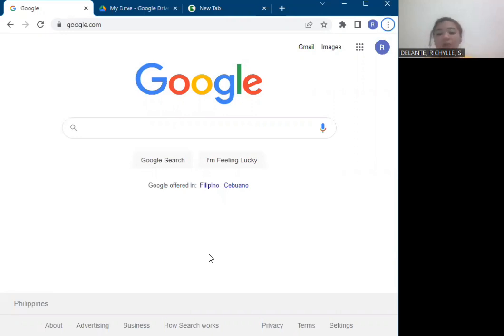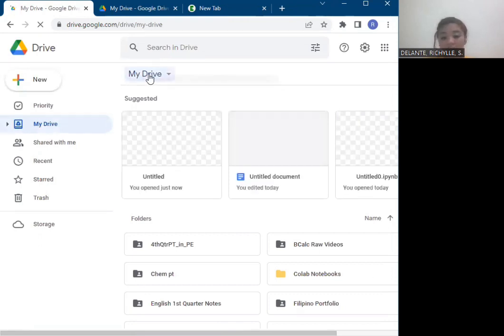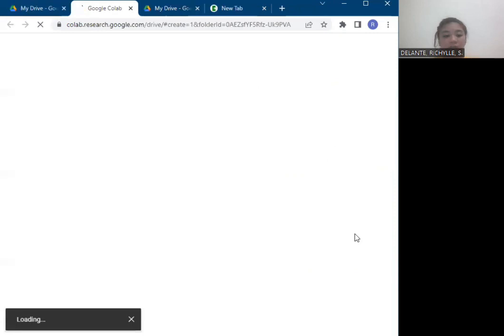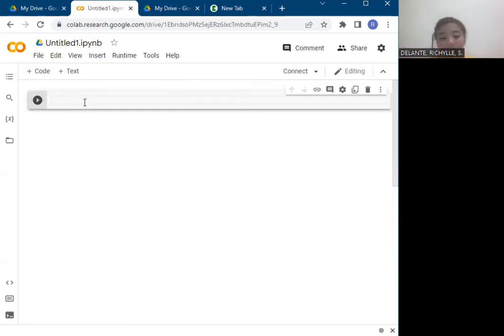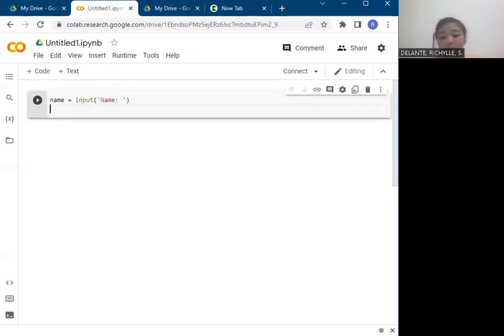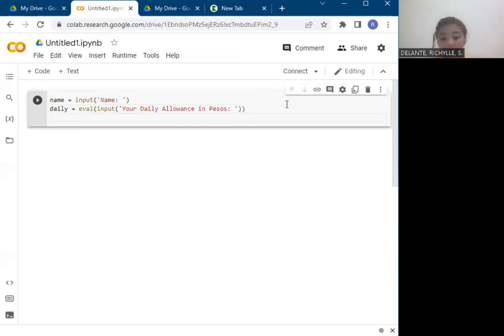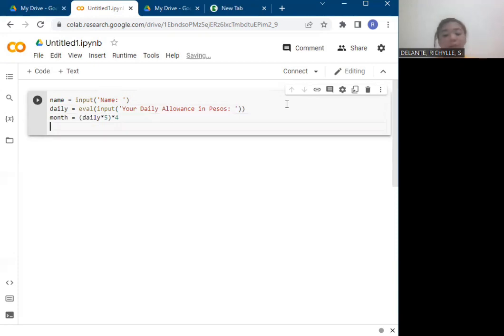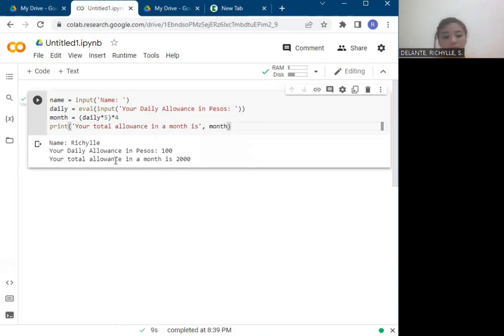In-Class Activity by Richylle Delante from ECE 1 (Eng 1003 Stub 1833 Class)